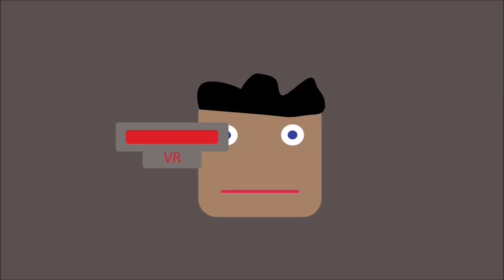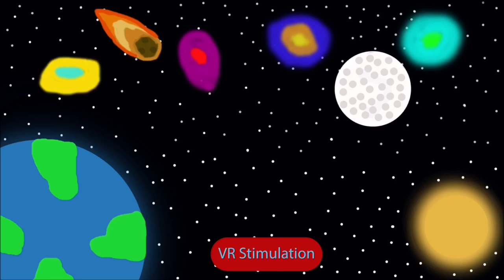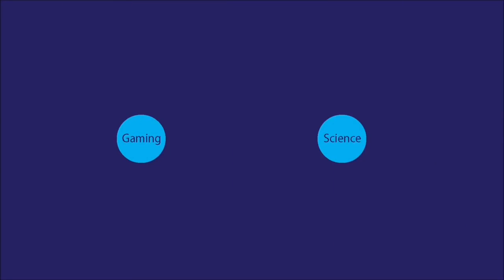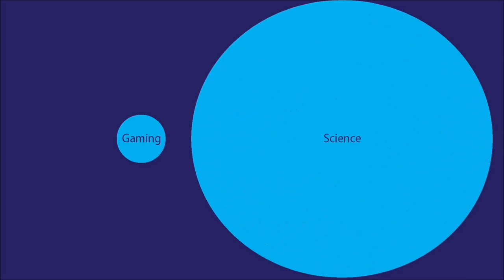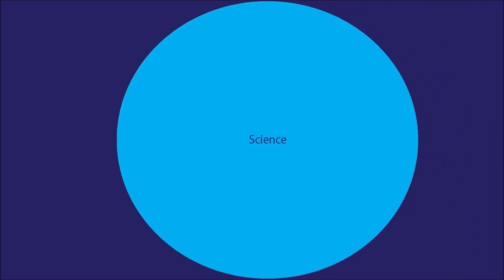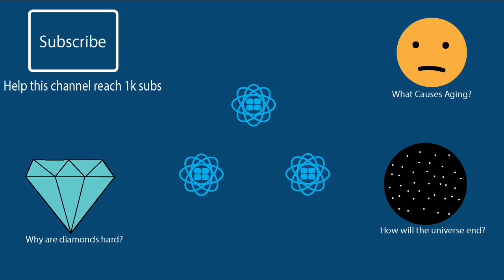How Virtual Reality Affects The Brain (Part 1)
Virtual Reality is becoming a big thing in gaming with things like The Oculus Rift coming out, and videos like pewdiepie's -”KILL YOURSELF IN VR !”video are going viral. However I'm more interested in the neuroscience of Virtual Reality ,some potential applications for virtual reality, and how the brain reacts to Virtual Reality, so I did a little research and decided to share the results with you.